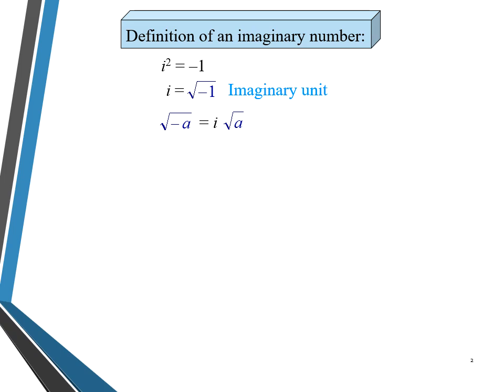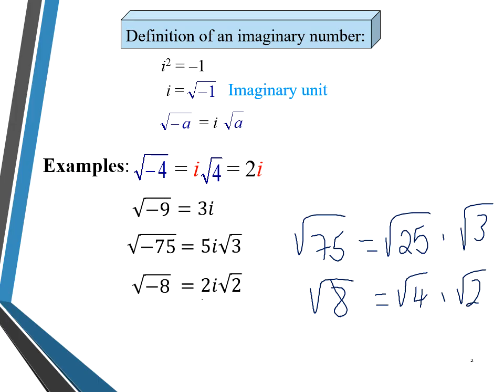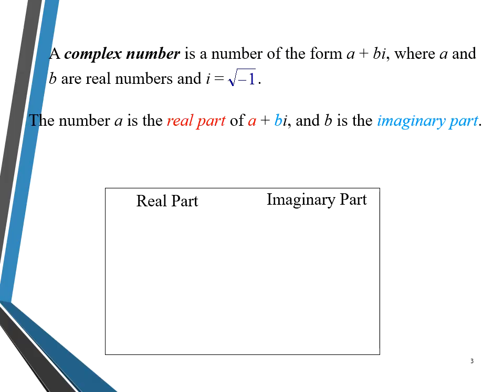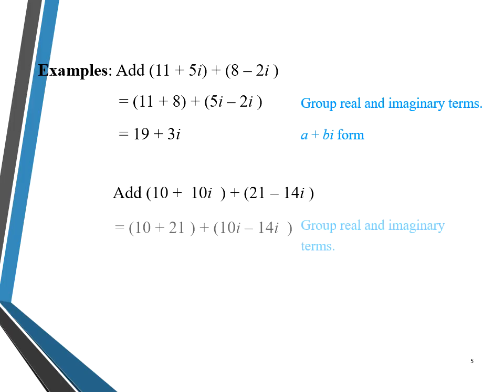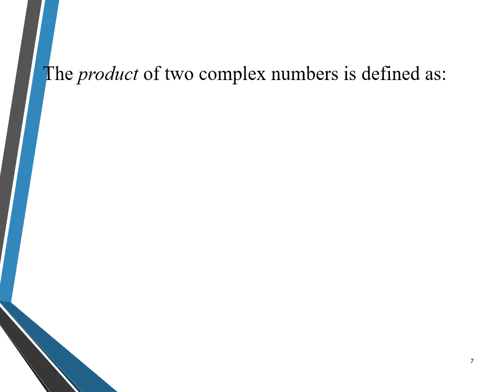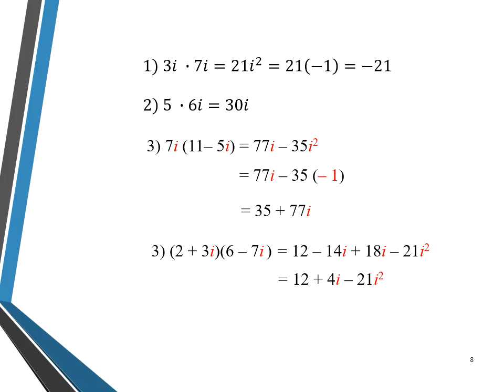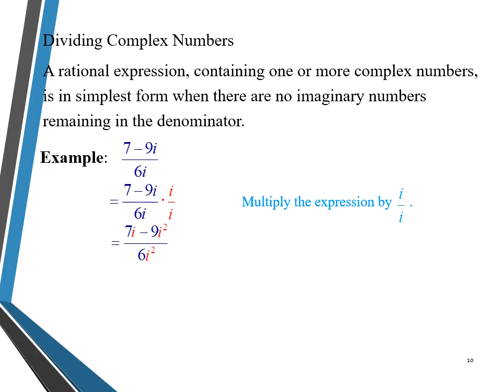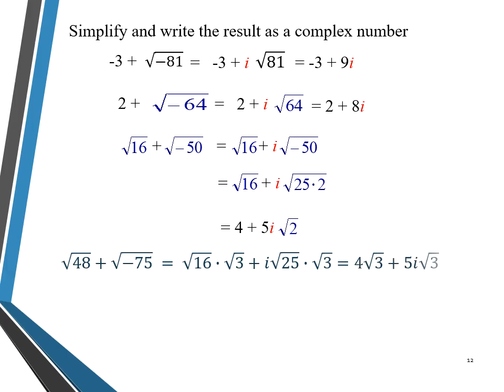Complex Numbers and Their Operations